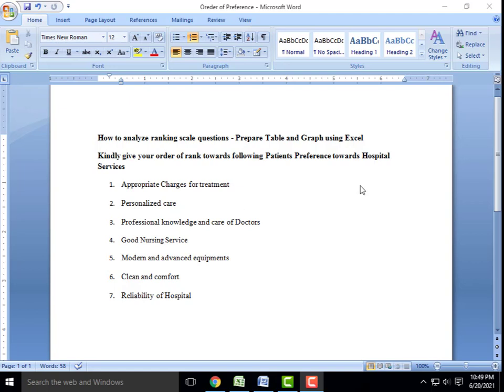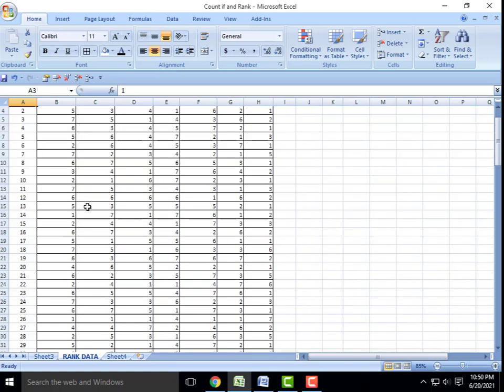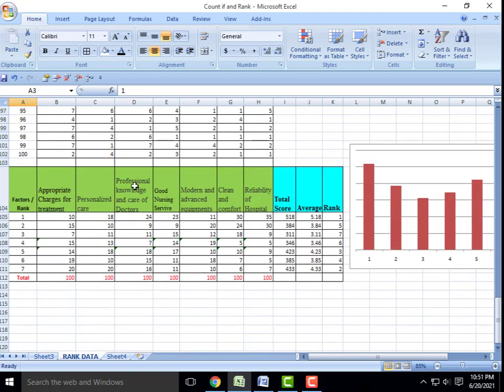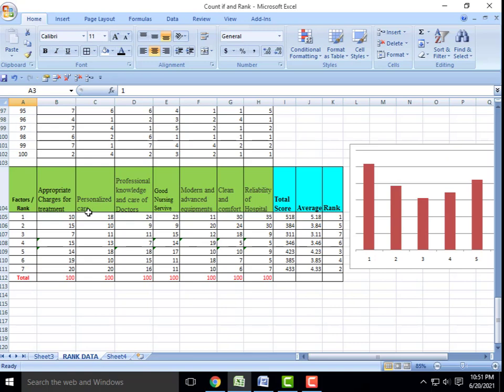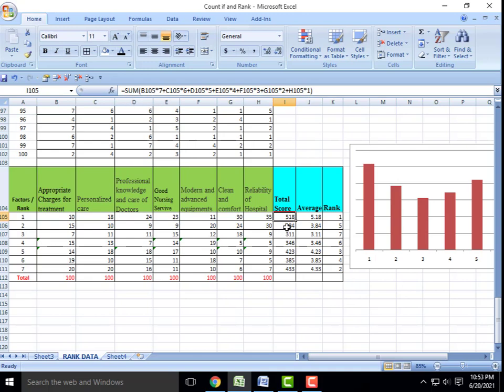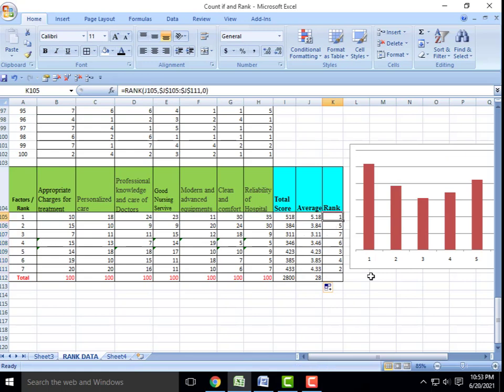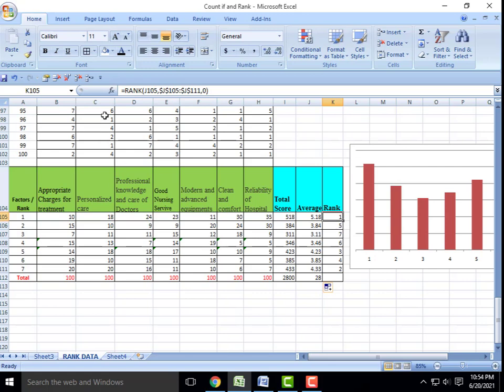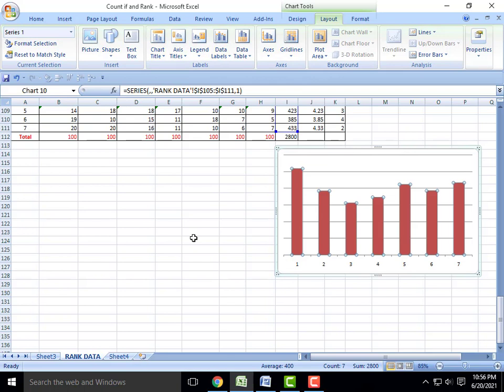How to analyze ranking scale questions - Prepare Table and Graph using Excel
This video explain about how to do rank analyses for Rank questions used in questionnaire.